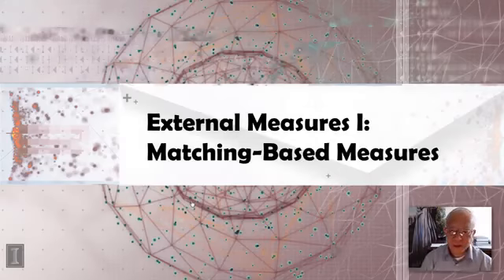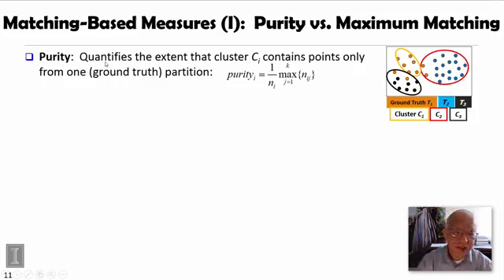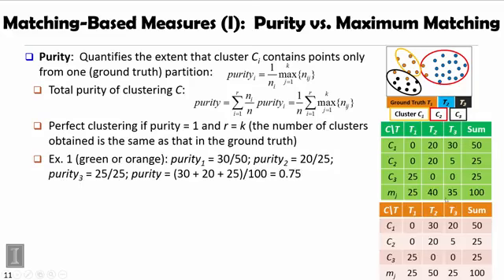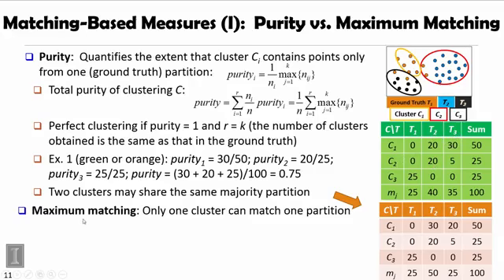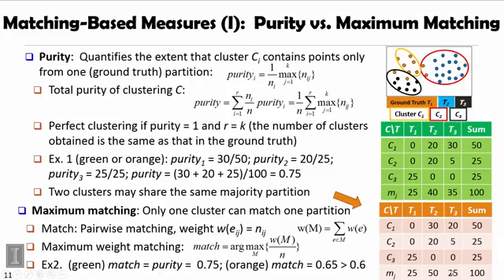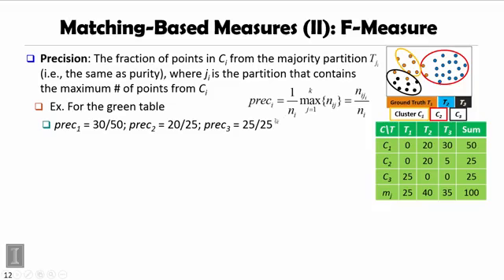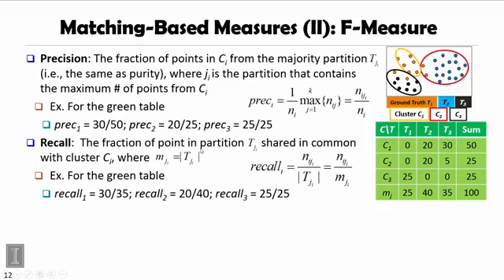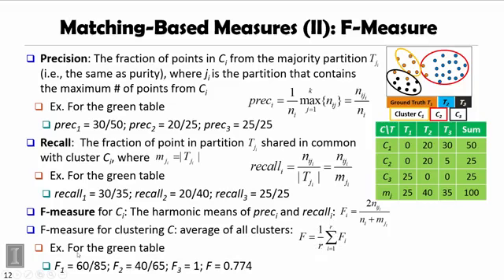DATA MINING 5 Cluster Analysis in Data Mining 6 4 External Measures 1 Matching Based Measures